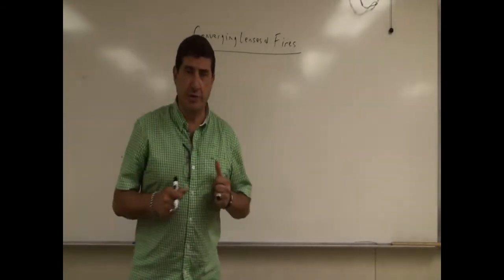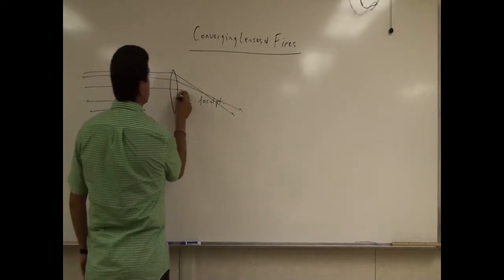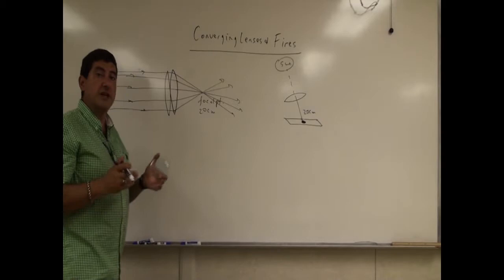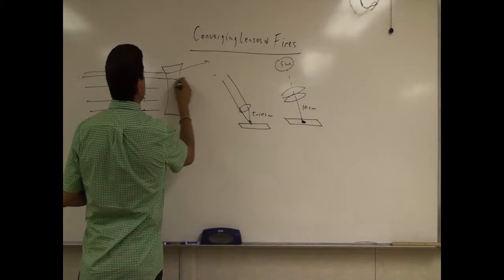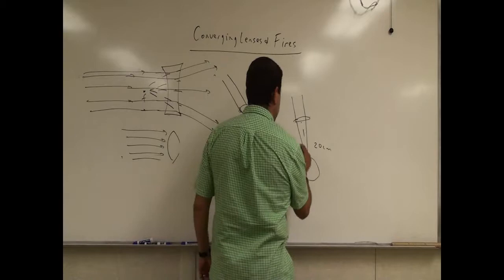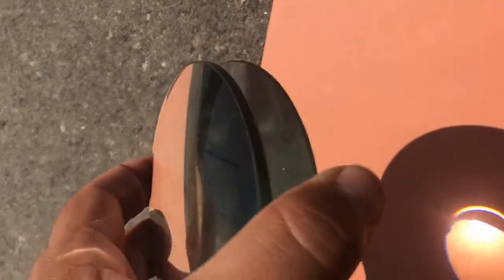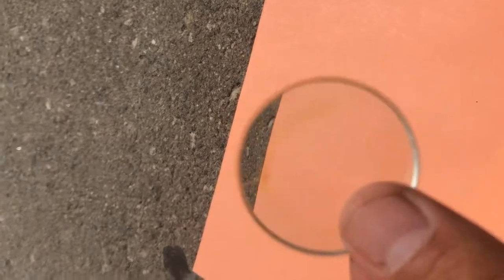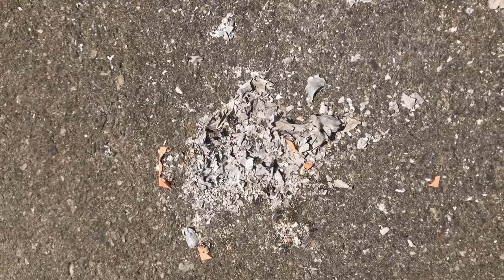Converging Lenses and Fires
This video illustrates how and why converging lenses can be used to start fires but not diverging lenses.  They can be a great tool during a camping and hiking trip.